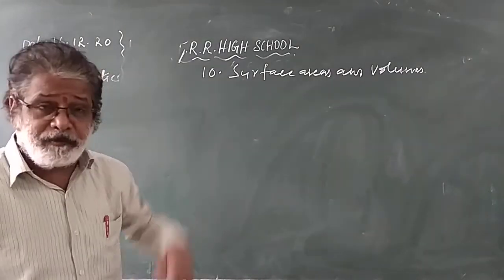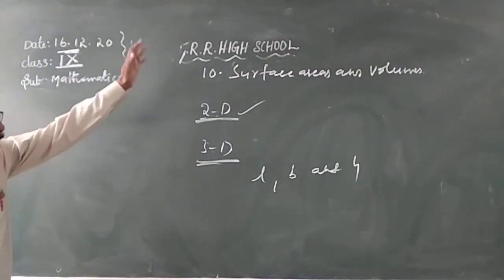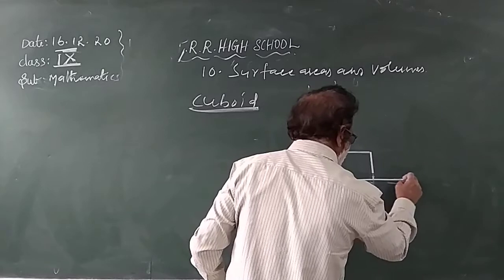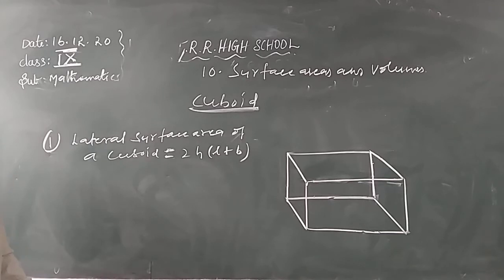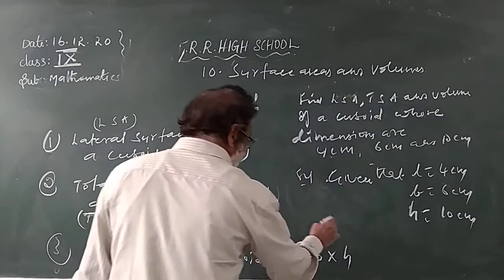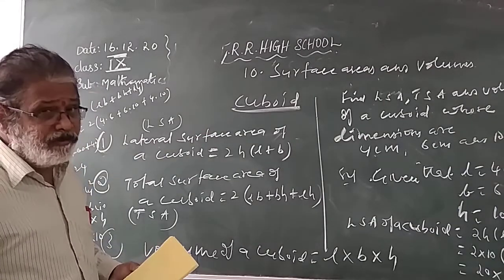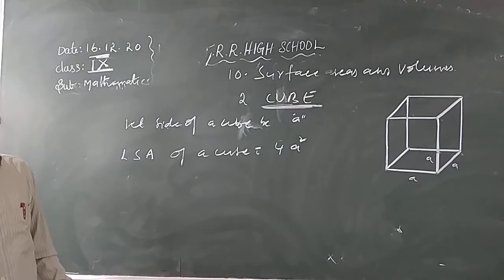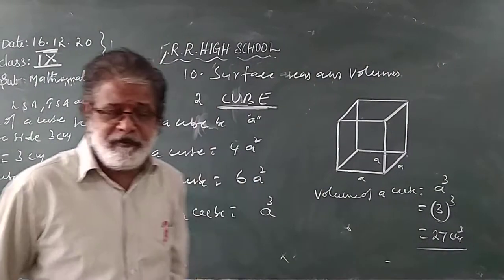IX CLASS MATHS 16-12-2020